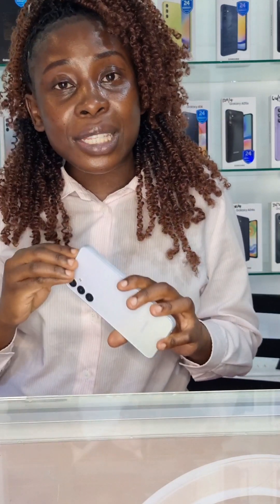Here is a detailed review of the Samsung Galaxy A25 phone in Kenya